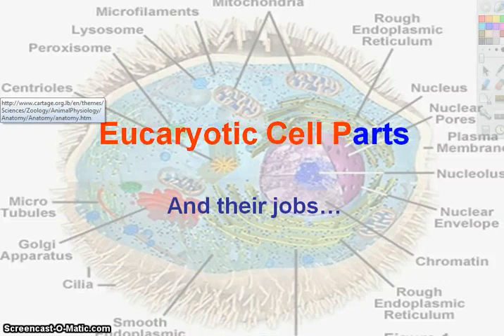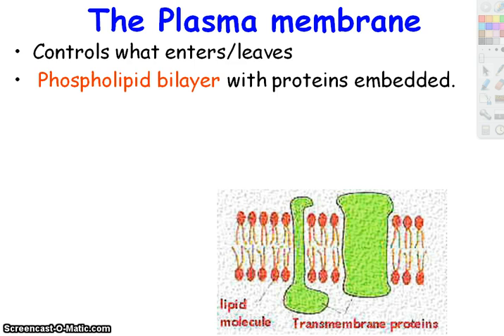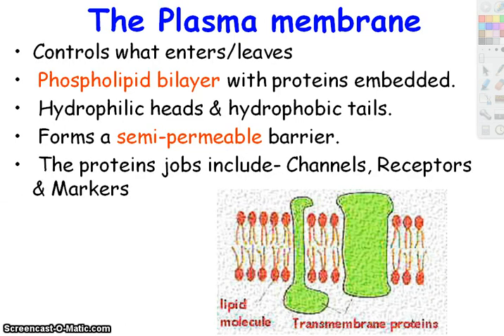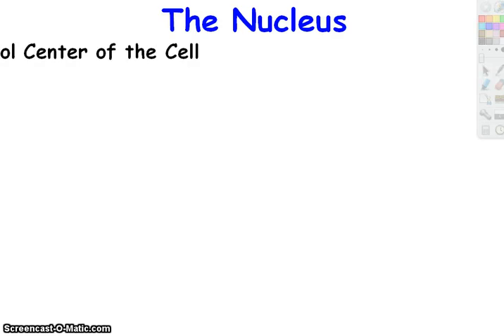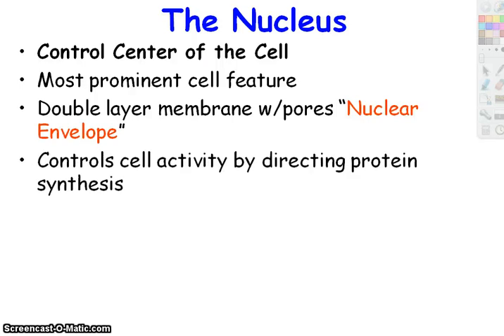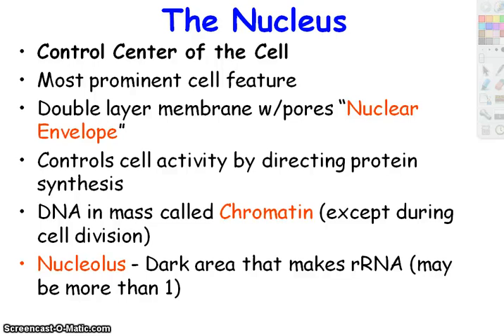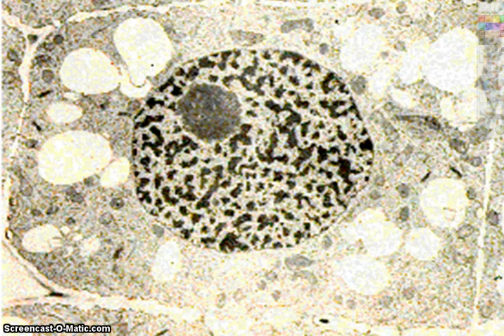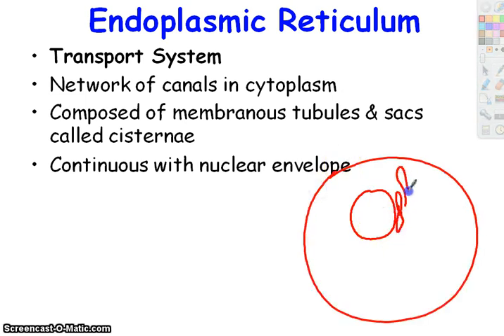Cell Structures 1